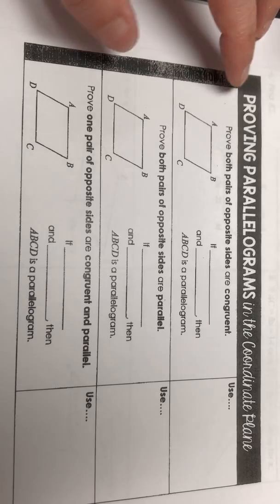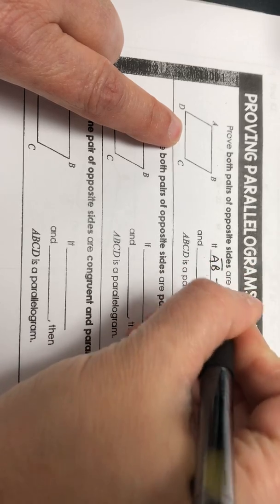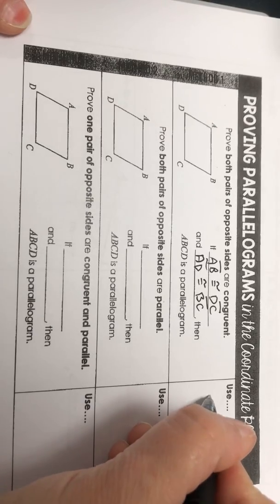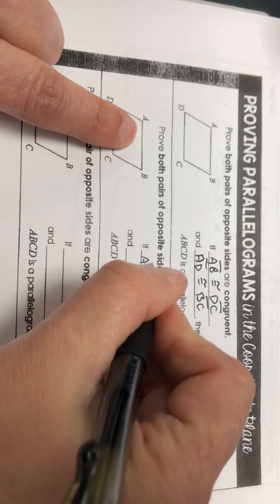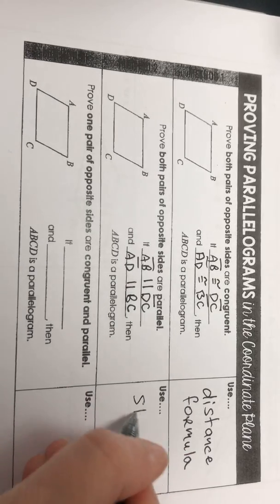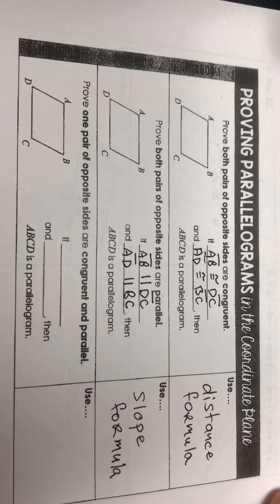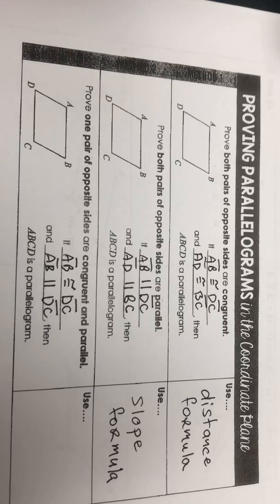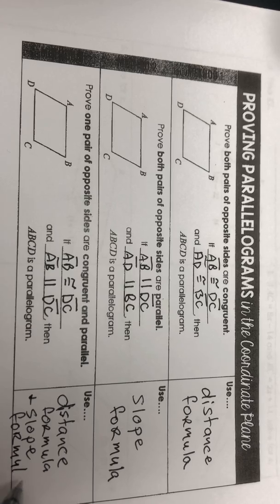NTI 6 notes with an example